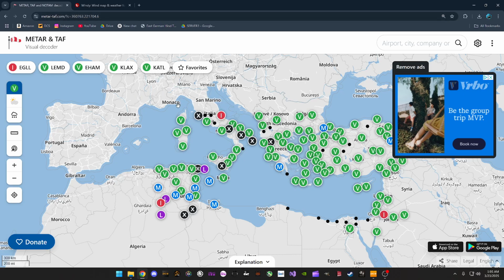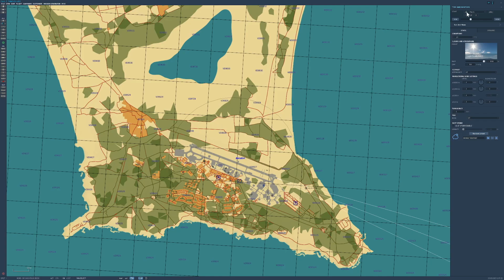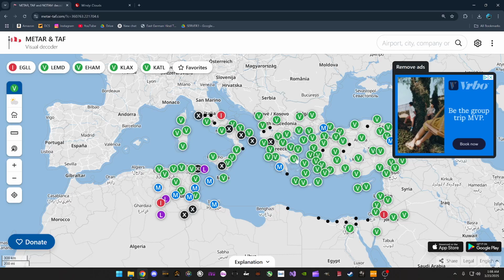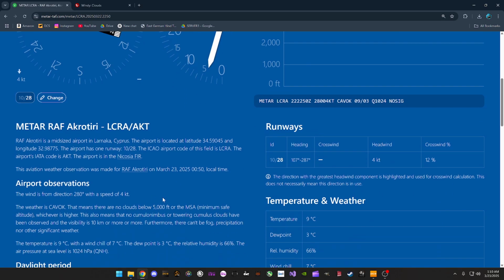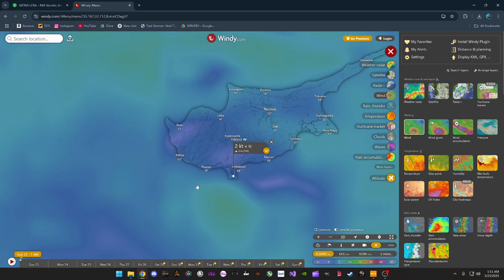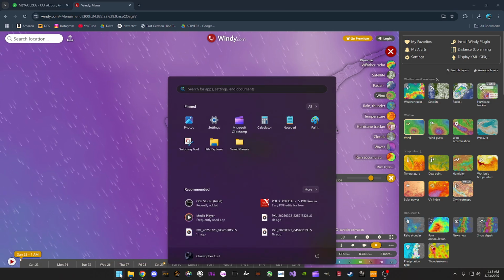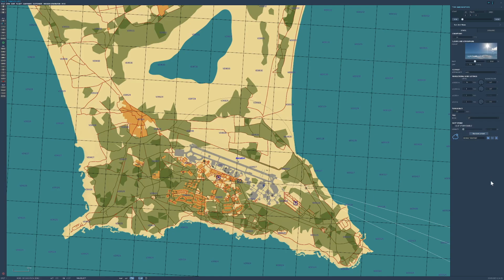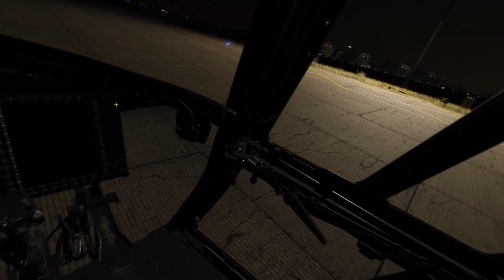DCS REALISTIC WEATHER GUIDE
Use Windy.com and Metar-Taf.com to enhance the realism of your DCS missions weather! This is just meant to give a general ballpark and is by no means an exact science!